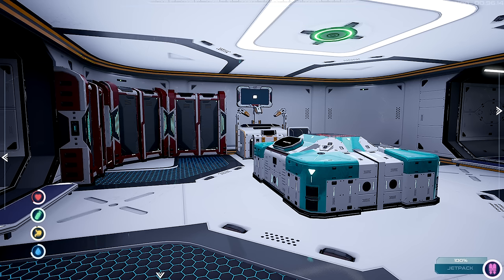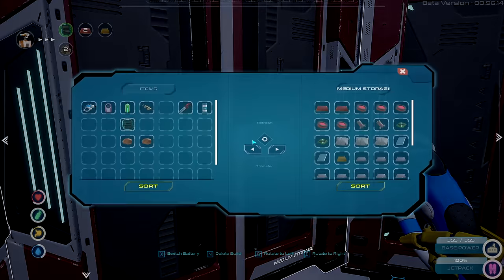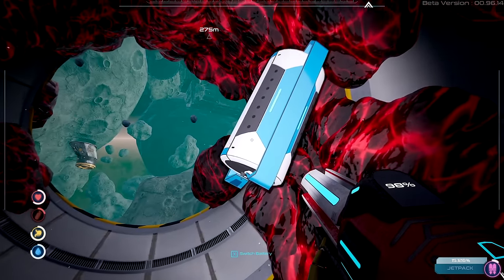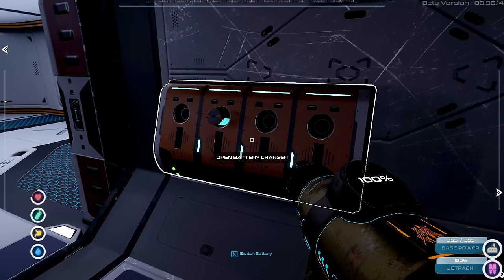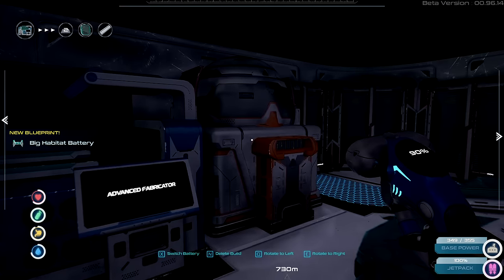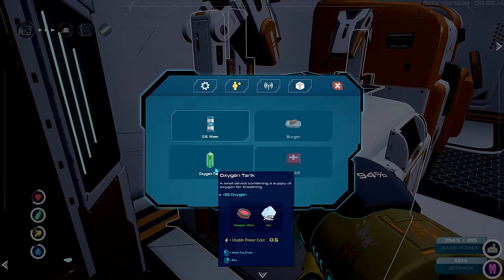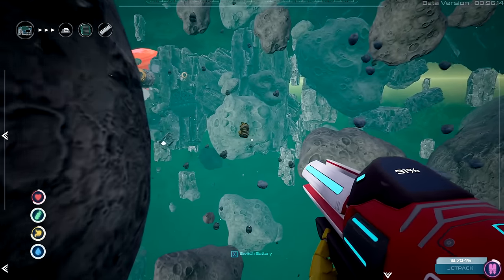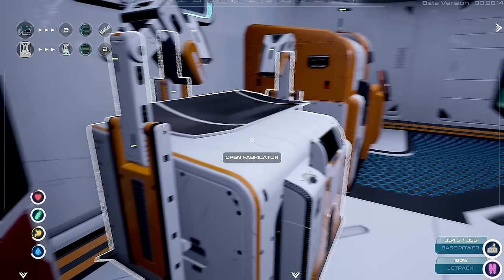Upgrades Open-World Space Survival | Astrometica | Part 3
Astrometica Playtest Gameplay Let's Play First Look - Astrometica is a fun game about surviving in space. You need to use your skills and tools to stay alive. There are many challenges to face, and you need to fight to survive. You also need to build a new base in space. astrometica survivalgame #2024